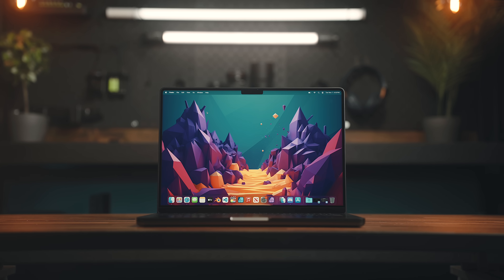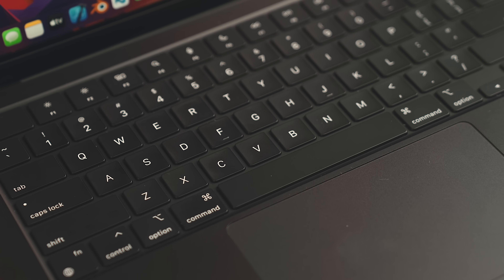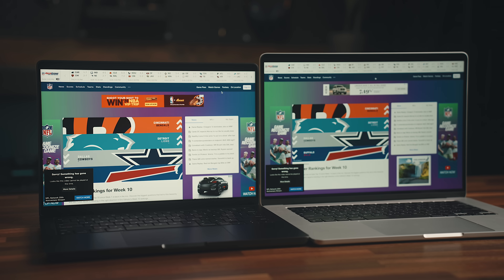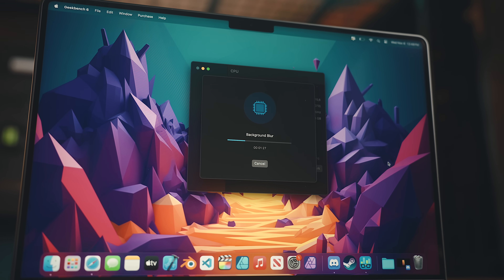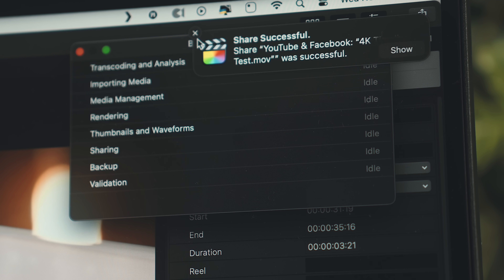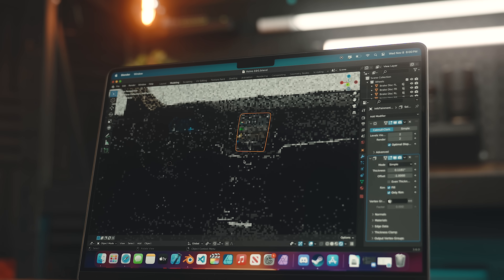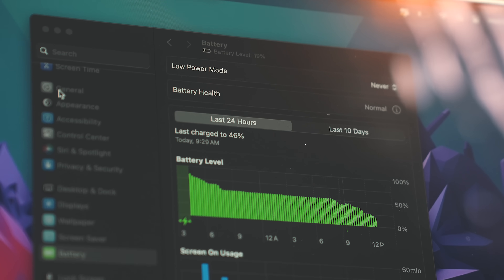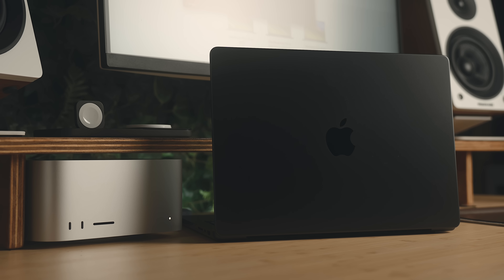MacBook Pro M3 Pro After 1 Week: NOT What It Seems!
Diving into my first week with the base model 14-inch MacBook Pro with the M3 Pro.
ALL MY FAVORITE GEAR IS LISTED BELOW 👇

I bought the new Space Black MacBook Pro as soon as it was announced, and I didn't know what to expect given the M2 Pro MacBook came out less than a year ago. In this video, I dive into my first week with the M3 MacBook Pro, this is the base model with the 512GB SSD, 18GB of RAM — let's see how it does!

00:00 | Intro
01:12 | Design
02:08 | Display
03:43 | Performance
08:38 | Battery Life
09:21 | Other Stuff
09:54 | Wrapping Up